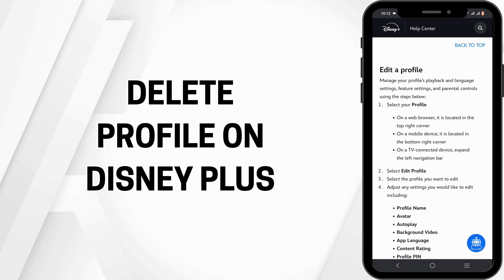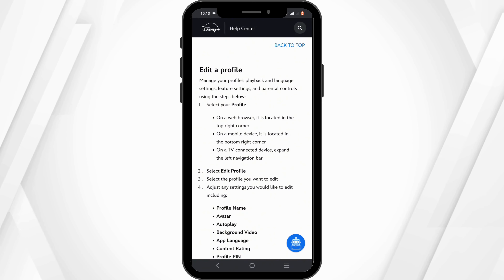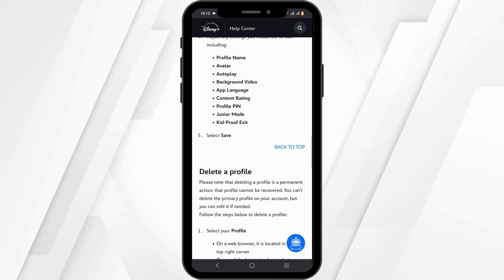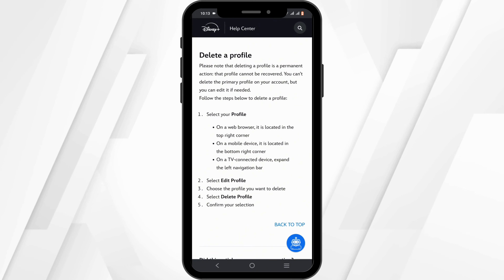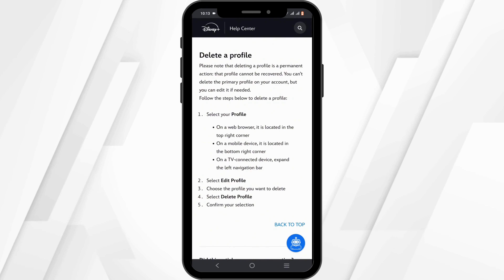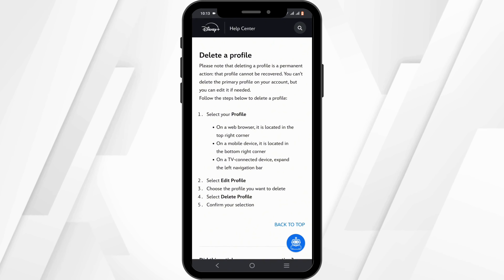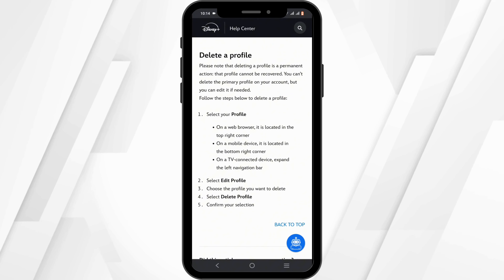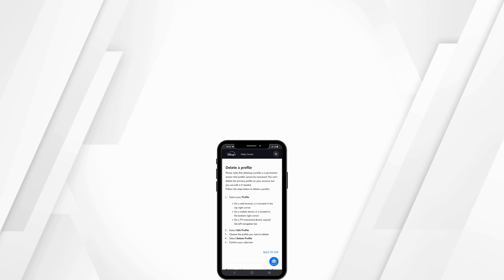How to Delete Profile on Disney Plus | Remove Account From Disney+ (2024)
Learn how to delete the primary profile on Disney Plus or remove an account with our easy-to-follow guide. Manage your profiles and customize your Disney+ experience.

In this video:
0:00 - Introduction
0:05 - How to Delete Primary Profile on Disney Plus

Follow the steps to remove or delete a primary profile on Disney+ and streamline your account settings in 2024!

Manage your Disney Plus profiles effortlessly!